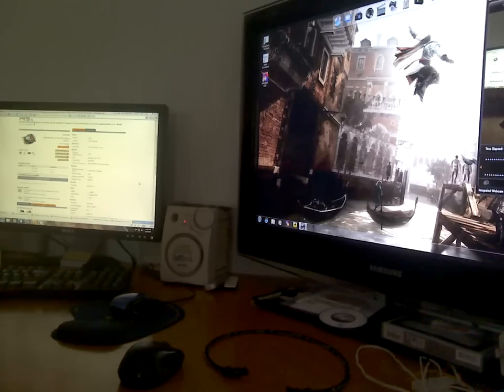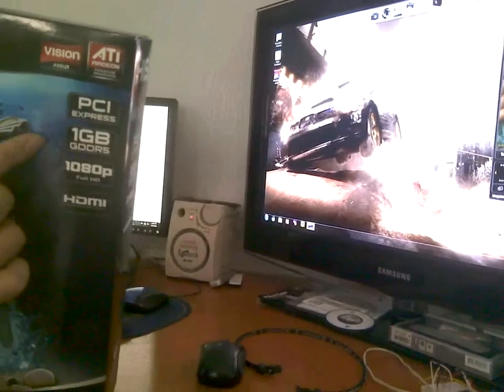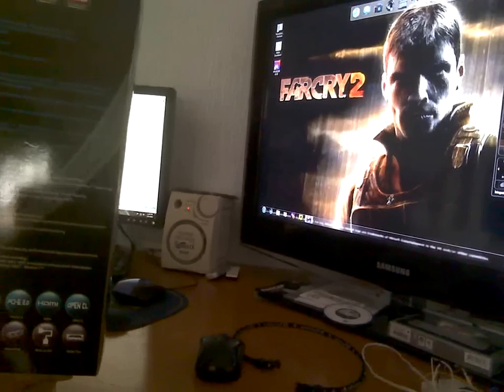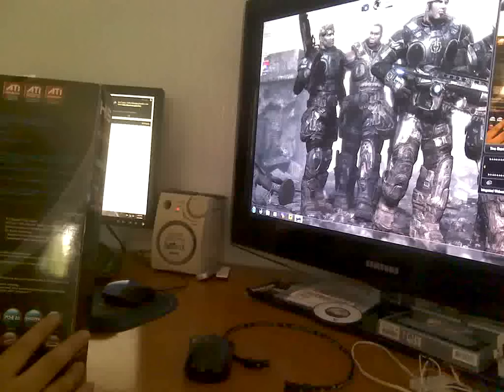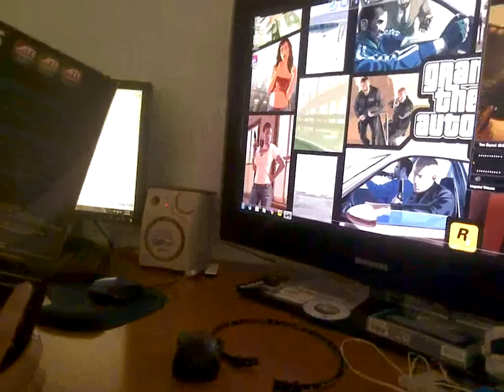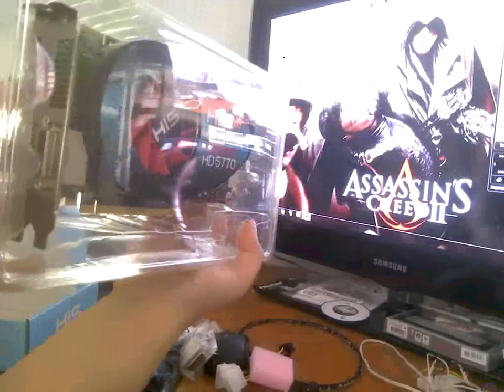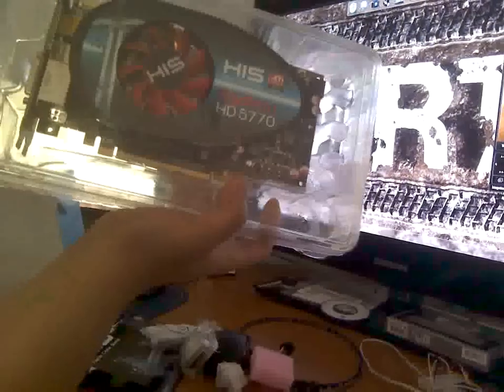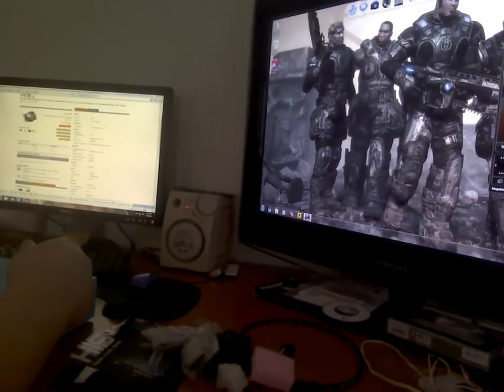His Radeon 5770 Unboxing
, This is the 4th Video of the Dell Optiplex 755 upgrade project, The unboxing of the HiS Radeon 5770 Video Card